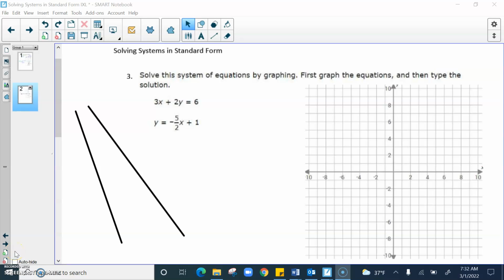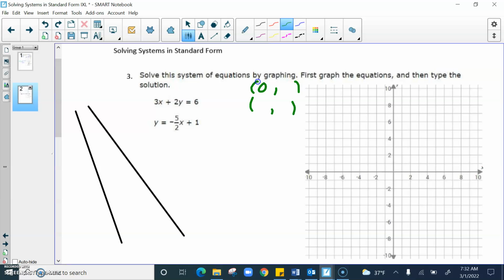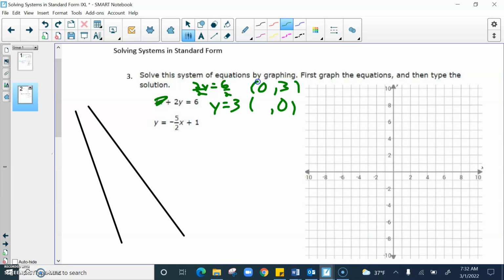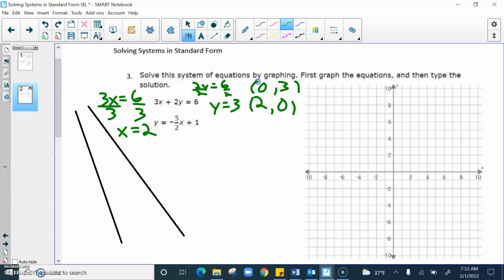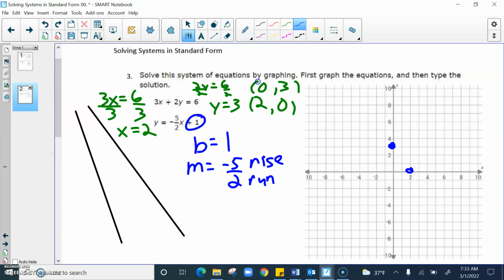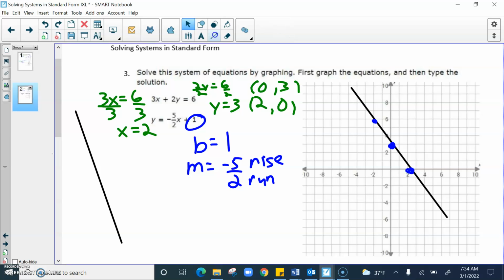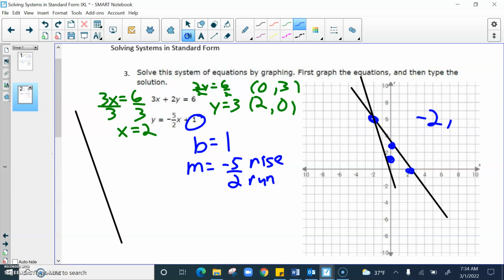Solving Systems of Equations in Standard Form #3